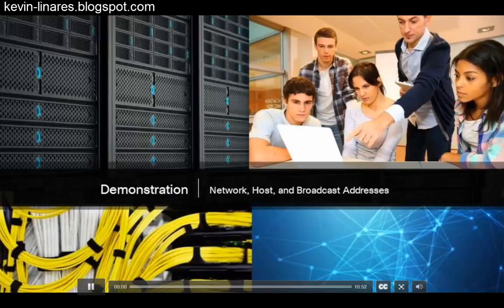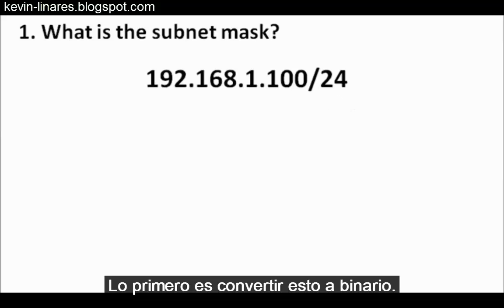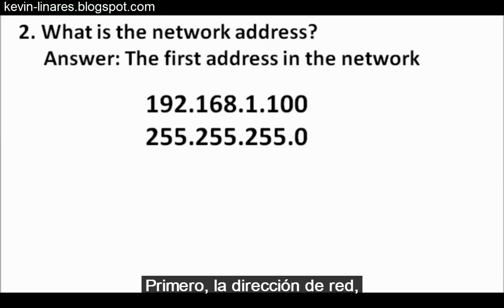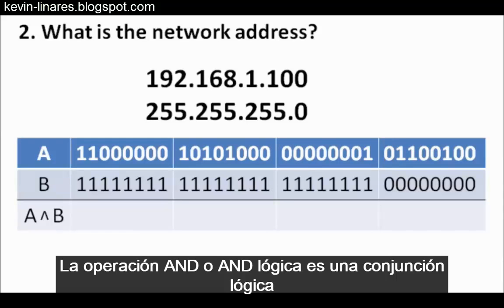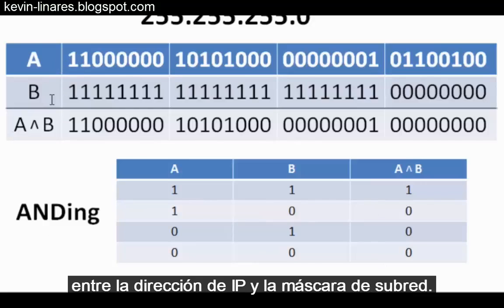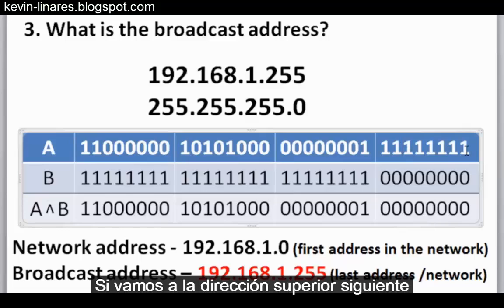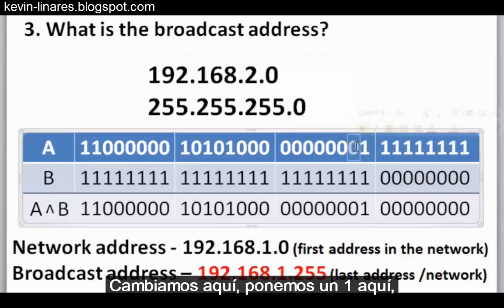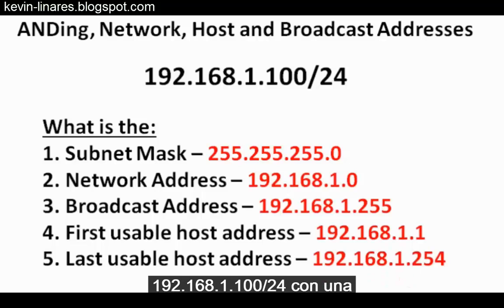Direcciones de red, host y difusión - Curso Oficial CCNA V6.0